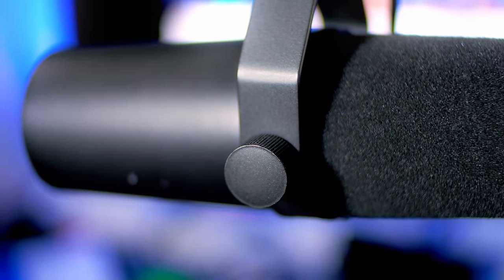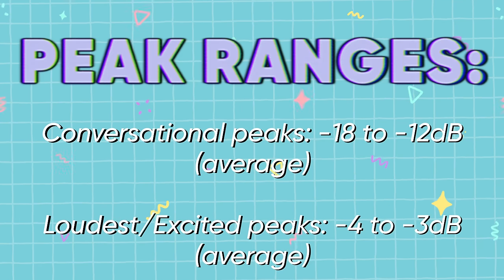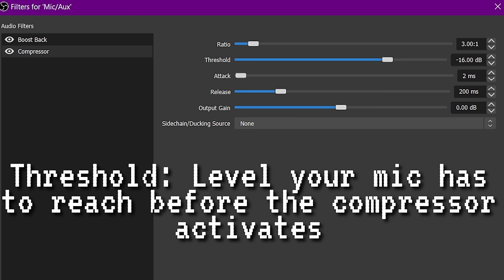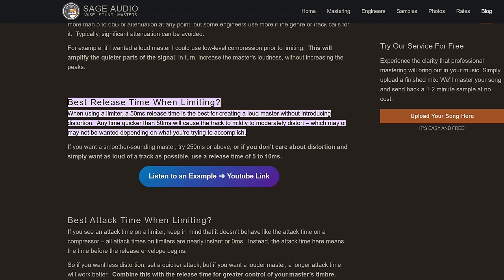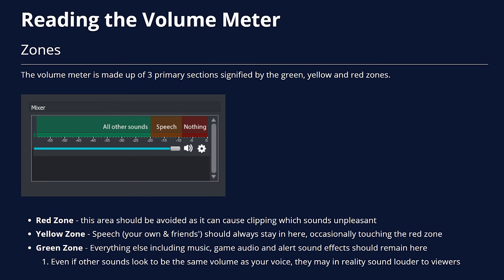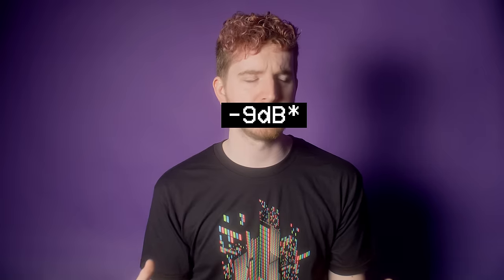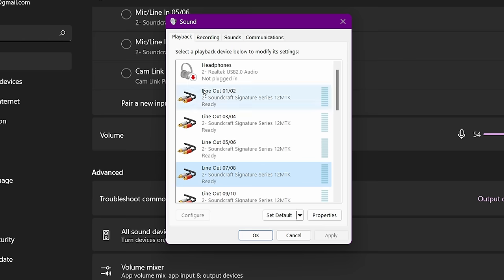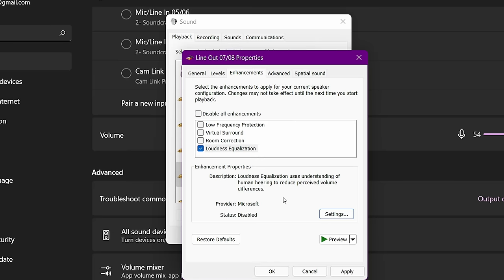Perfect stream audio, EVERY time.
Save 10% up to $50 w/ ‘EPOSVOX’ at checkout!
There's zero excuse for having bad stream audio. In this video, I show you how to get perfect stream audio every time. We cover gain staging, normalization, balancing your various sources - everything you need to know.

▶️ 3 Steps to SOUND like a PRO on Stream! Ultimate Streaming Audio Setup Guide (Physical realm)

TIMECODES:
00:00 It's time to learn you some audios
00:41 You're setting gain WRONG!
03:38 Important Streaming PC upgrades
04:49 Fix it in OBS!
10:49 Balancing all of your stream audio sources
12:50 Secrets to automatic balancing
18:17 Extra Voice Chat tips
18:58 Distortion suggestions